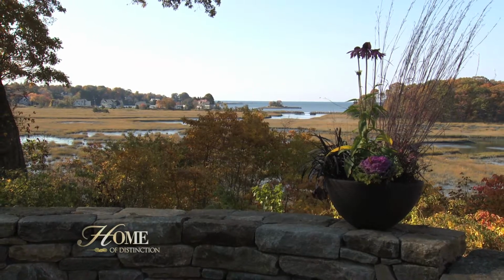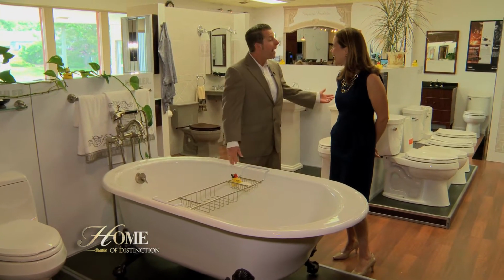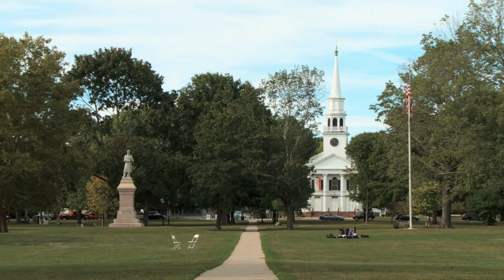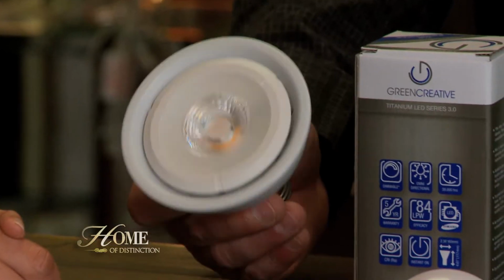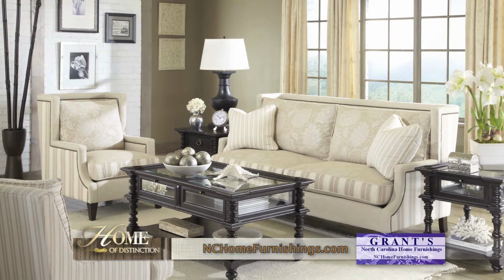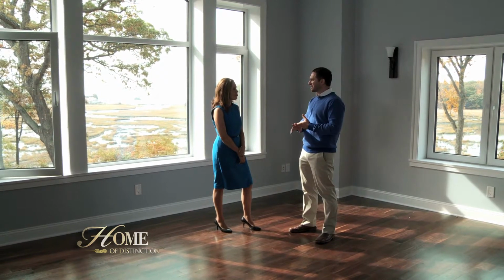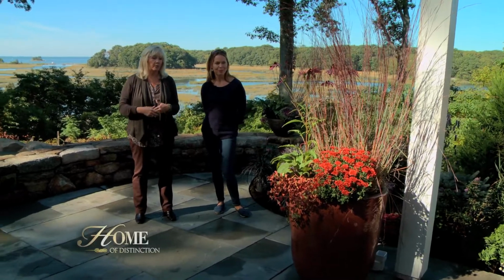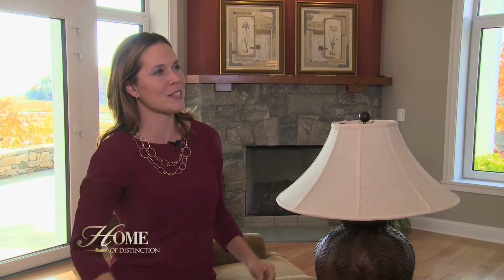FOX CT's Home of Distinction 2014 - Show 2